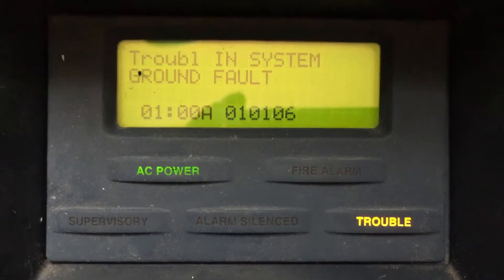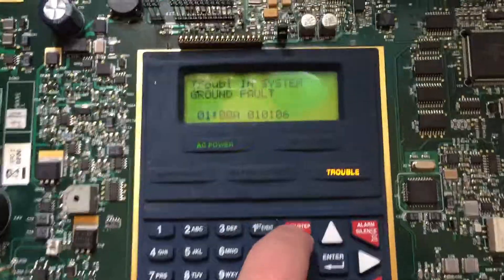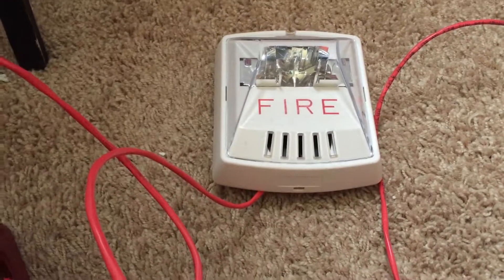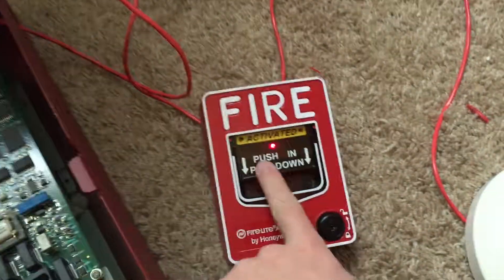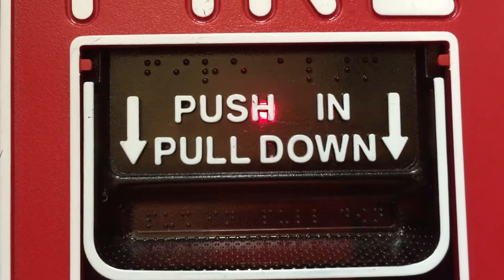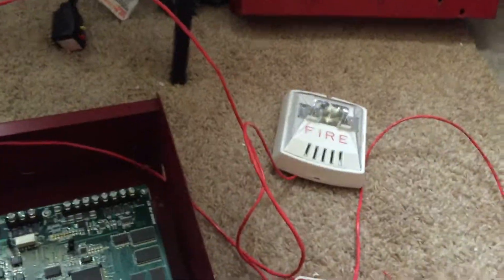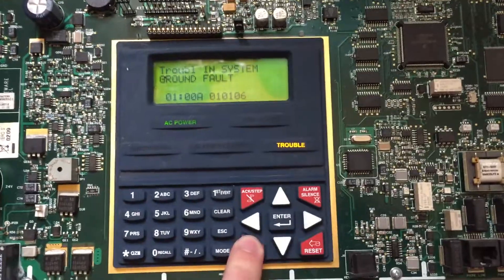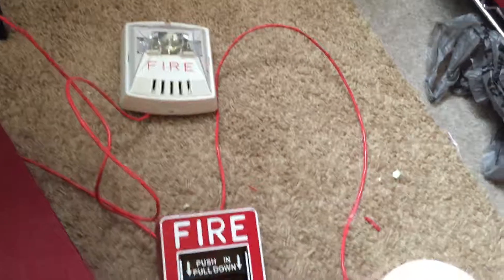Fire-Lite MS-9050UD Fire Alarm Control Panel Test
Addressable Fire-Lite Control Panel. Cool stuff.